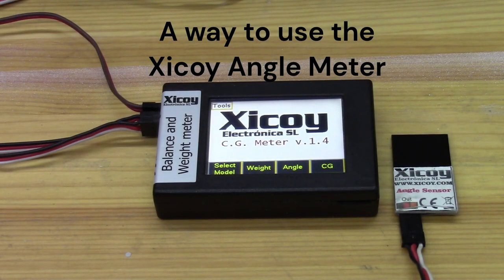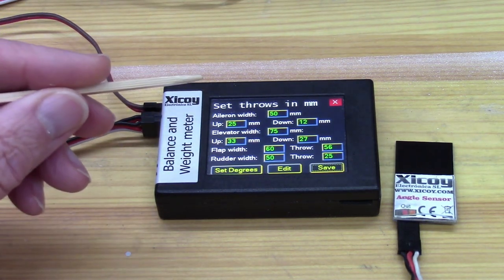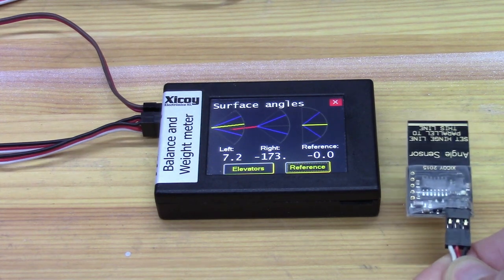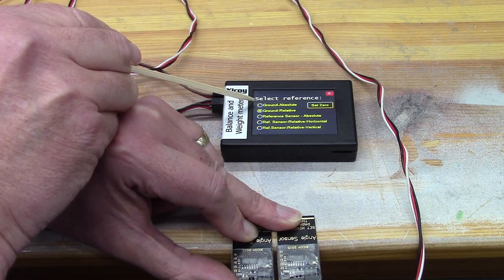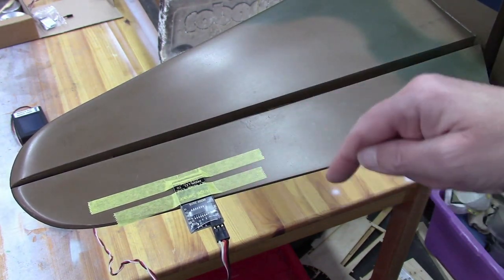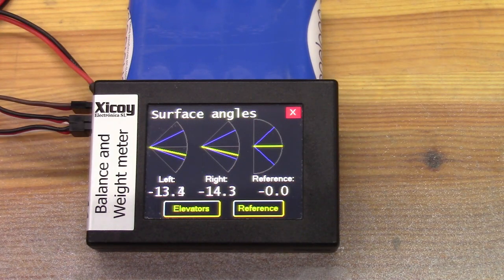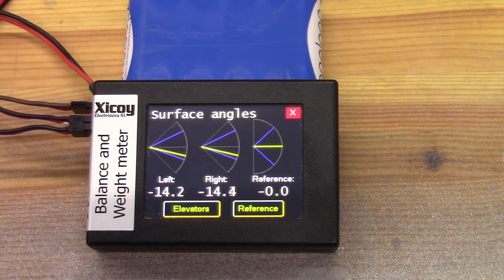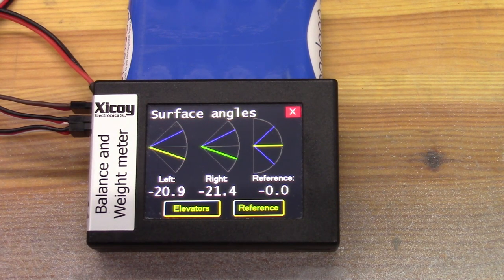Using the Xicoy angle meter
A way to use the Xicoy angle meter on radio controlled model aircraft